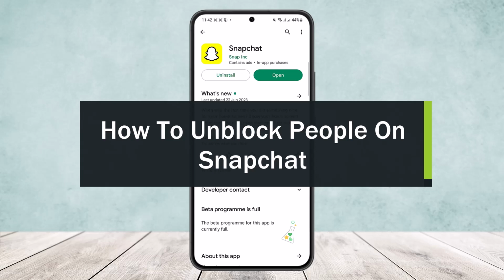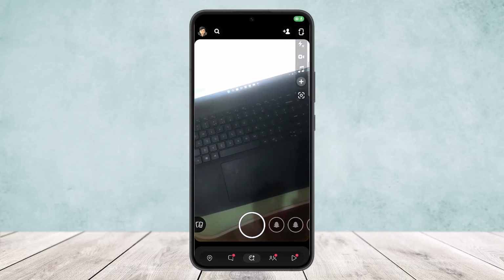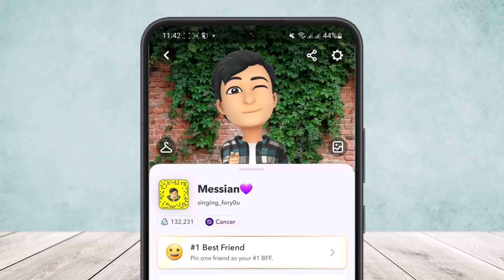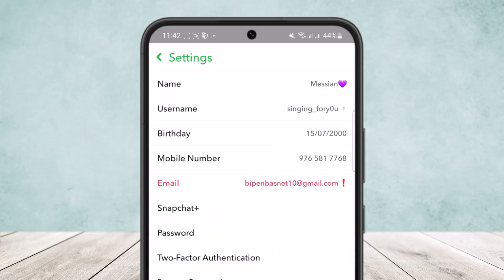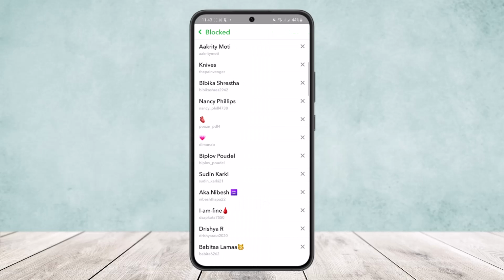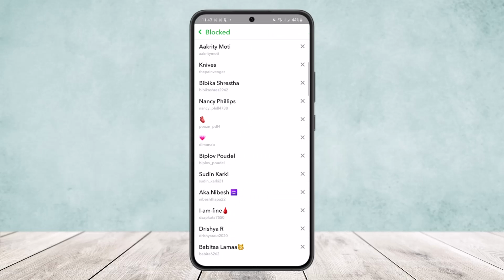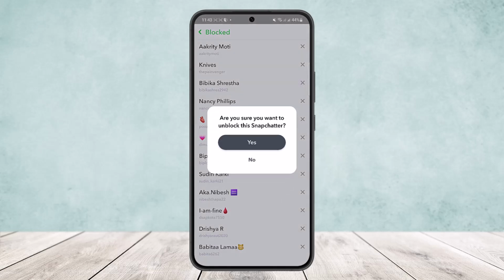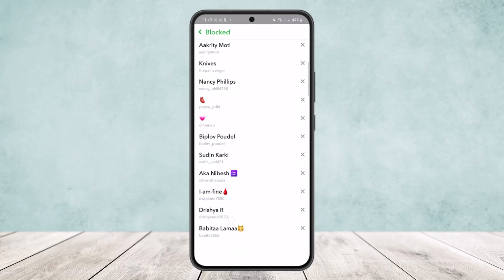How To Unblock People On Snapchat !!!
In this tutorial video, I will simply show you how to unblock people on snapchat. So just make sure to watch this video till the end.

~ Video Chapters:
0:00 Introduction
0:10 Unblock Guide
1:03 Outro